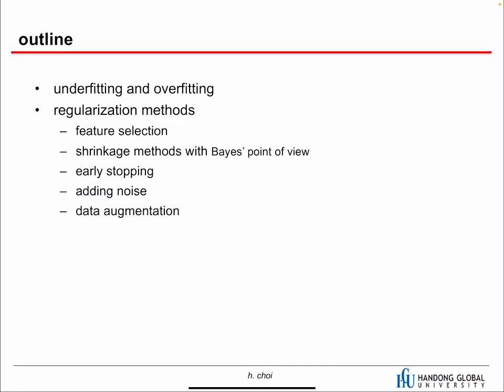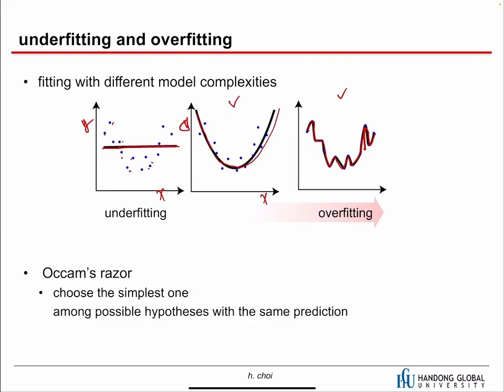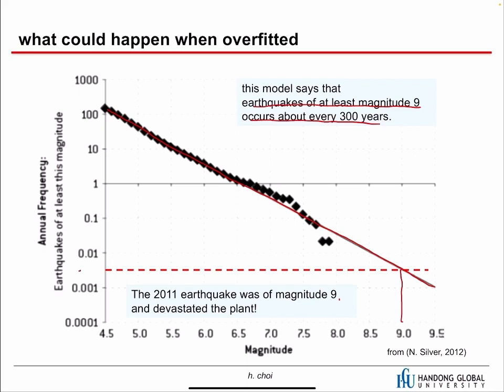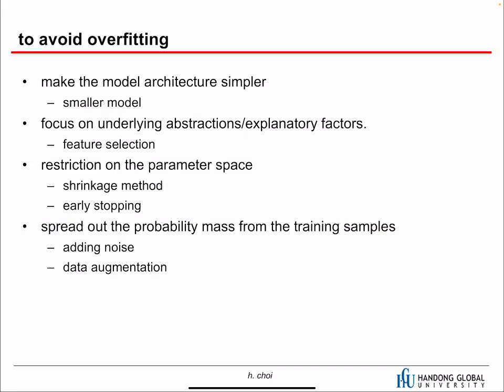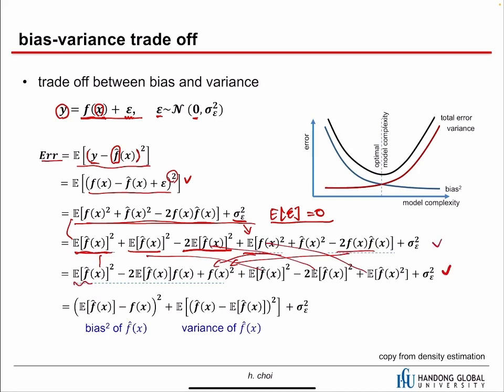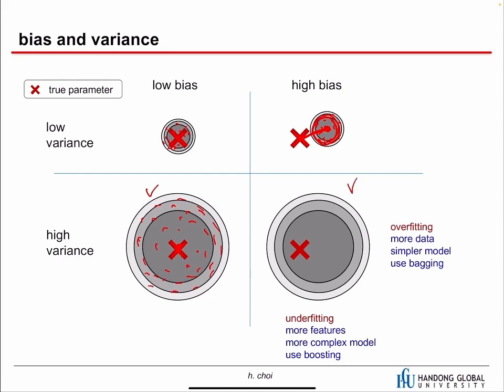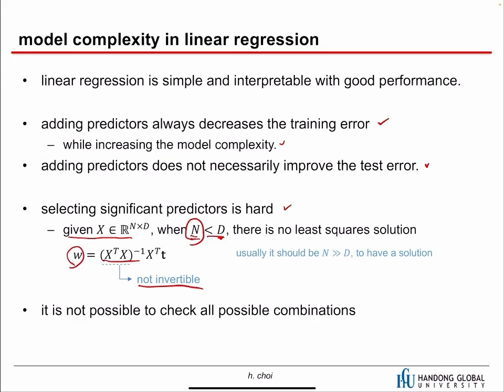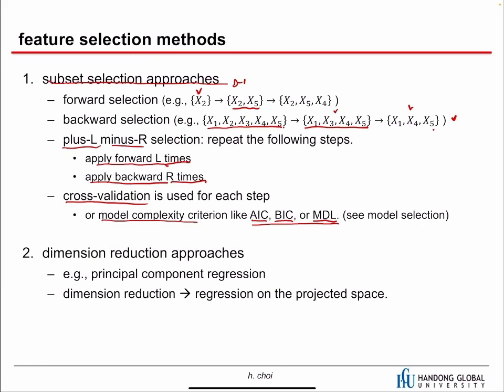ML 15-1 Regularization [1/2]